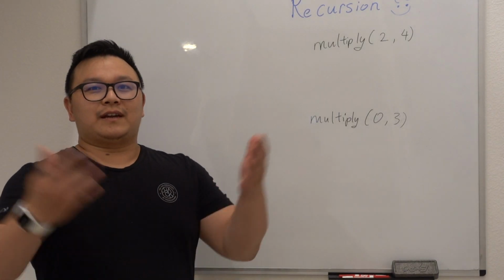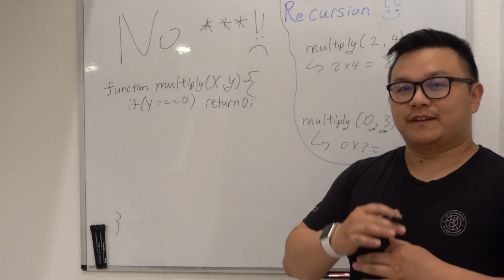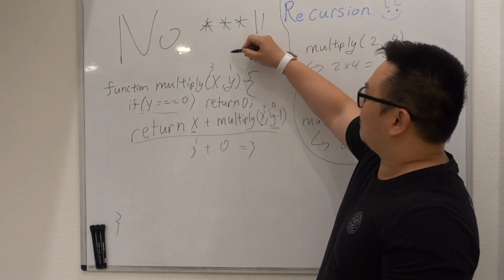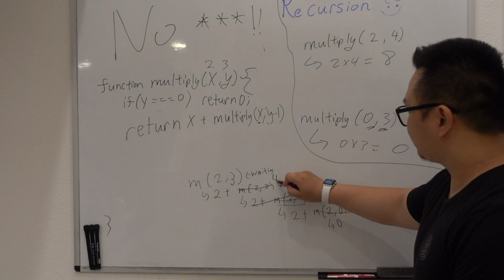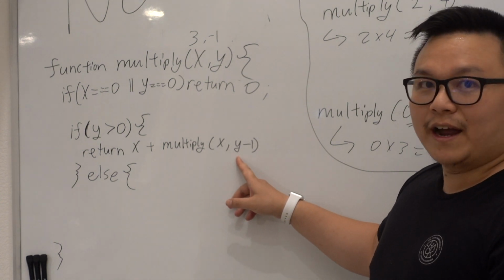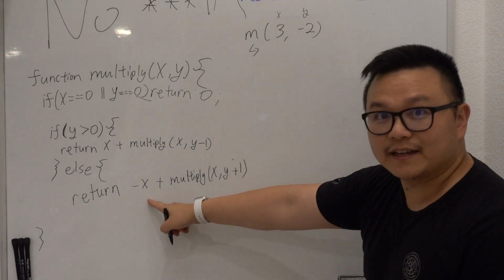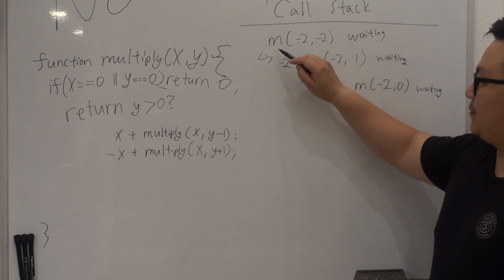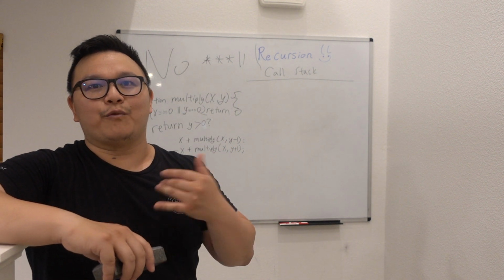Recursion Lesson 2 - Multiply implementation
Recursion lesson 2 - Implementing multiplication with recursion.
This came up in one of my phone interviews.  They wanted me to implement a multiplication function without using the built in * operation in Javascript.  In this video, I will show you how to do it with recursion.  We will make a base case, recursive case and handle edge cases with negative numbers as inputs.